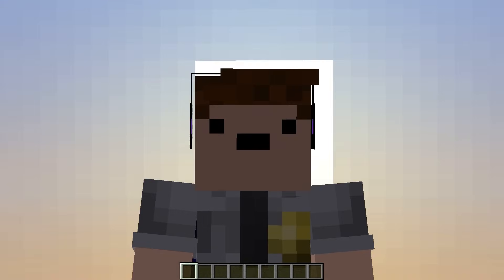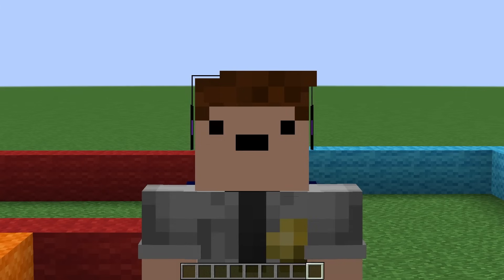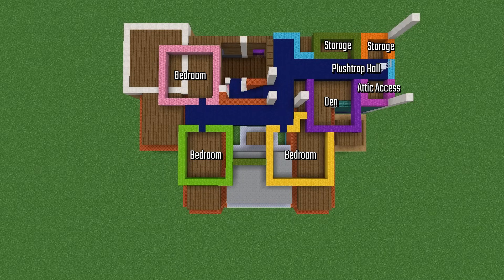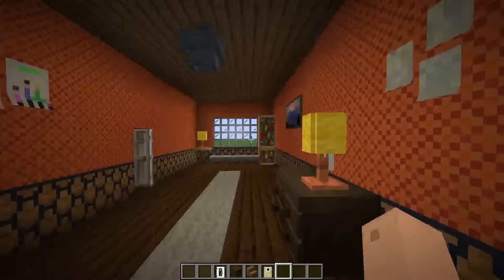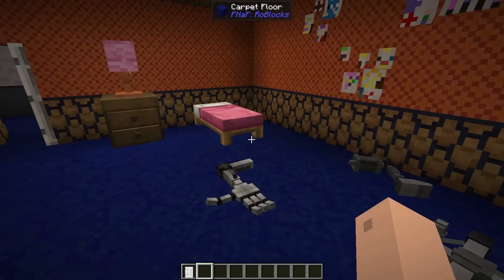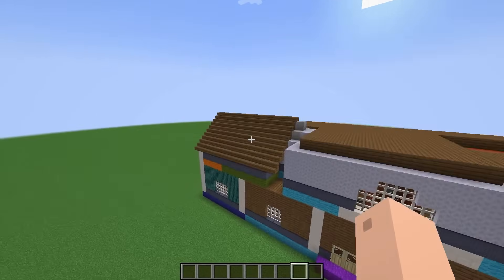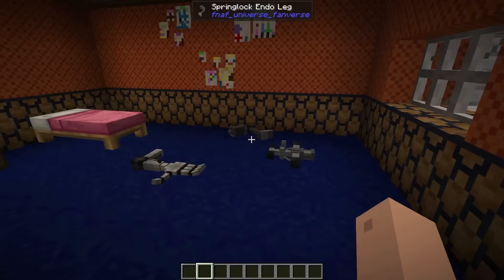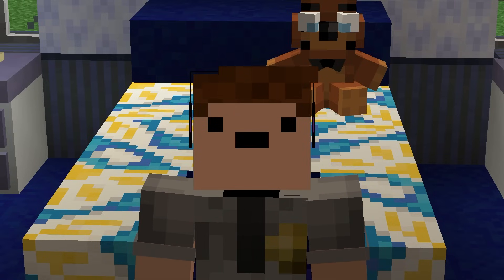Building a CUSTOM FNAF 4 HOUSE in Minecraft!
Have you ever wanted to build FNAF 4's location in Minecraft! With Tony's FNAF Pack you can!

   - And any other platform you may listen on!

Get some merch for your stay!